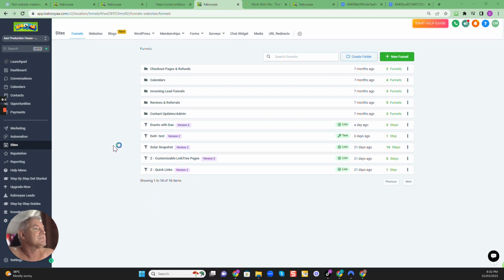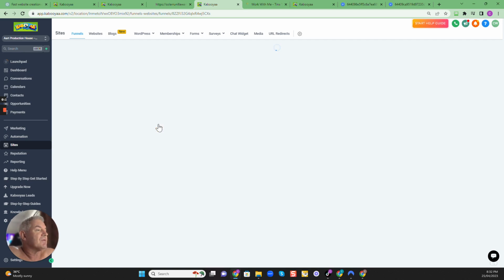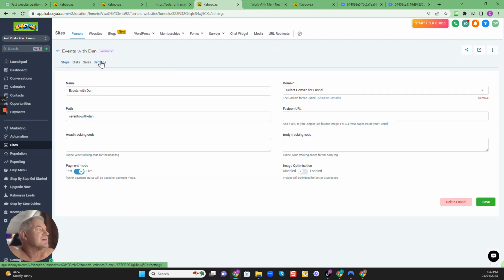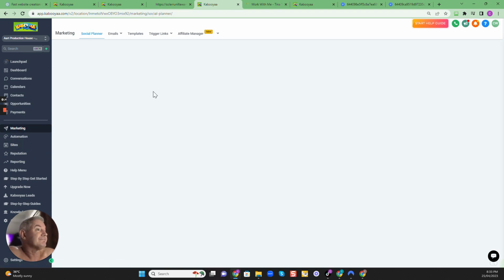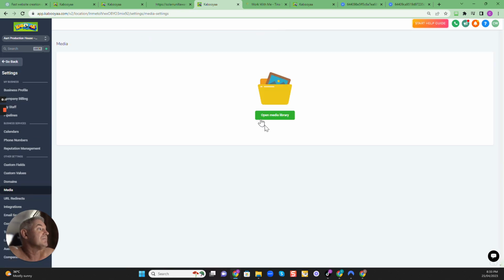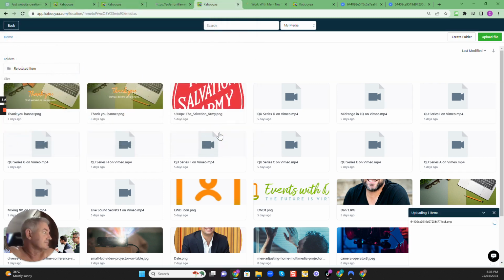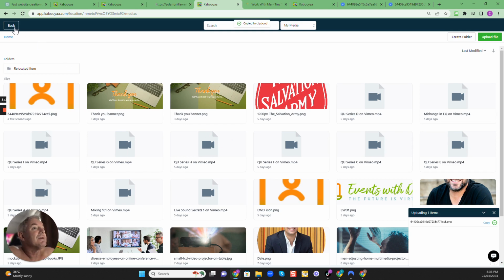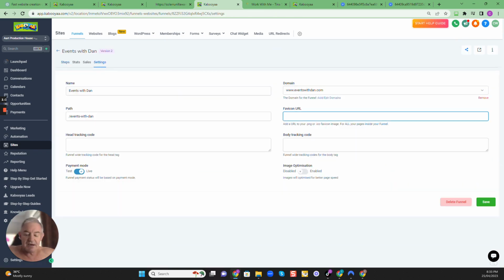"The Ultimate Guide to Adding a Favicon to Your Website in Kabooyaa"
In this tutorial, you will learn how to add a favicon to your website in Kabooyaa. A favicon is a small image that appears next to your website's title in a browser tab, and it's a great way to make your website stand out and increase brand recognition. Follow our 3 simple steps and you'll have a custom favicon added to your website in no time! Whether you're a beginner or an expert, this tutorial will guide you through the process of adding a favicon to your website. Don't miss out on this opportunity to improve your website's appearance and attract more visitors.